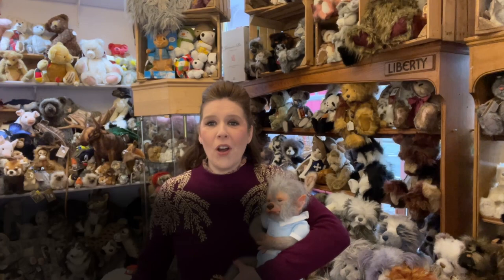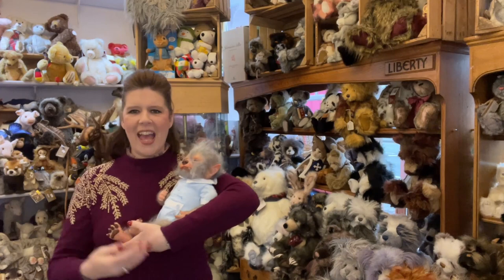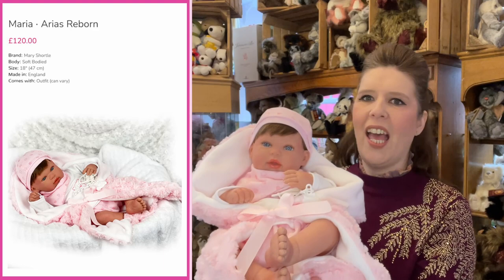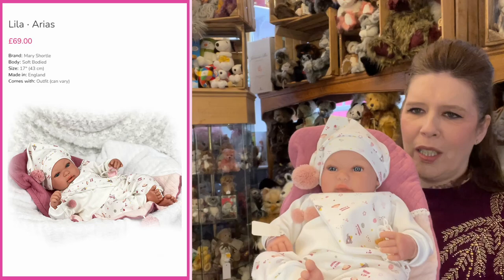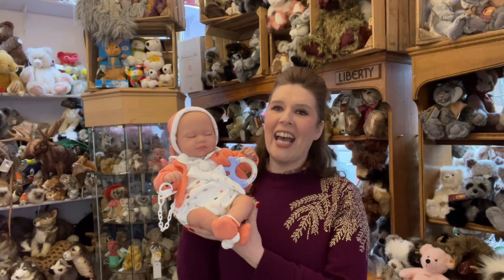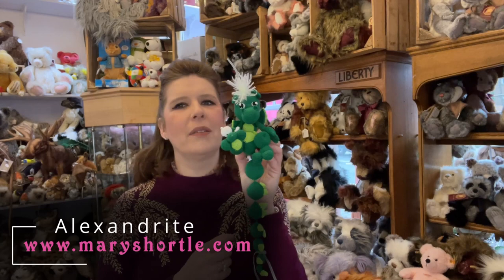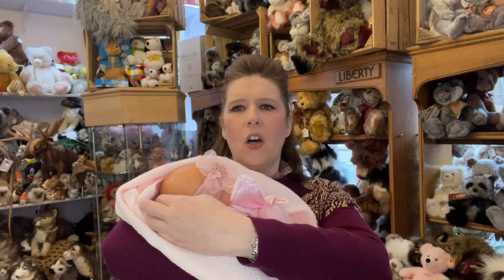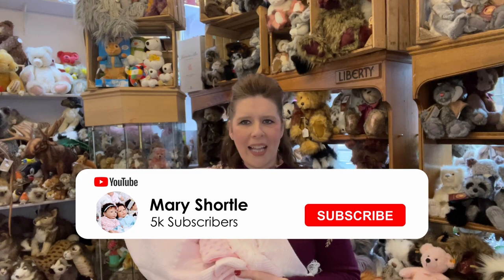The cutest start to 2022 Mila Ingham and more 🥰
Happy New Year to all our lovely viewers!
In this video, we have some amazing new highlights to show you that we have received in 2022. Timestamps have been provided along with links to each of the products in this video.

TIMESTAMPS

0:00​ - Intro
1:33 - Remus
3:04 - Jamie
4:12 - Maria
5:21 - Little Teddy
6:18 - Lila
7:18 - Lillian
8:08 - Catalina
9:01 - Little Miss
9:46 - Macie
10:12 - Taffy
11:03 - Alexandrite
12:25 - Mila

Mary Shortle
9-11 Lord Mayor's Walk,
York,
YO31 7HB